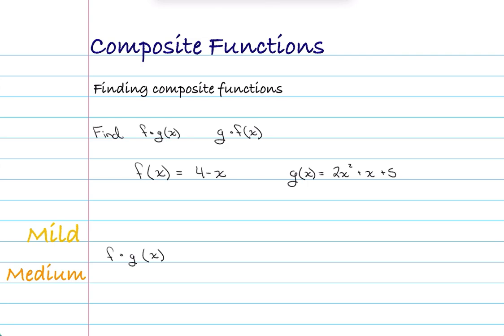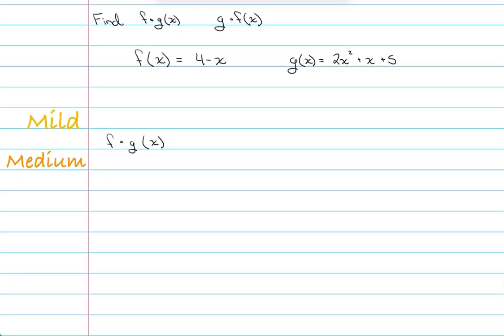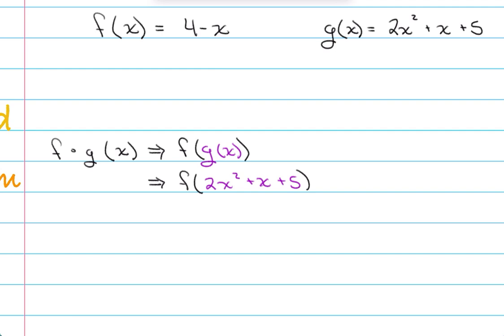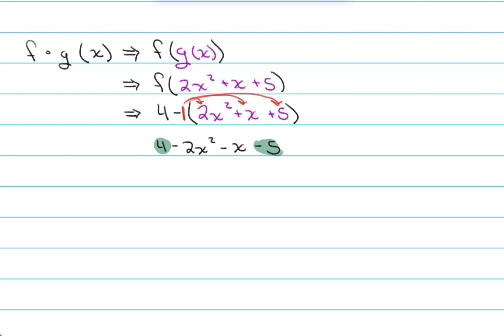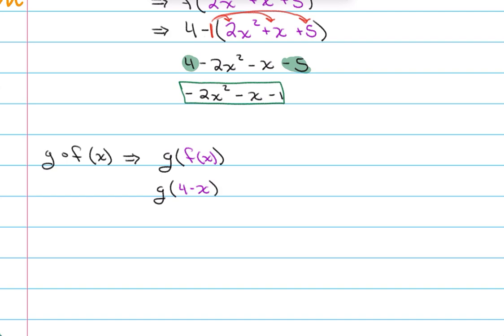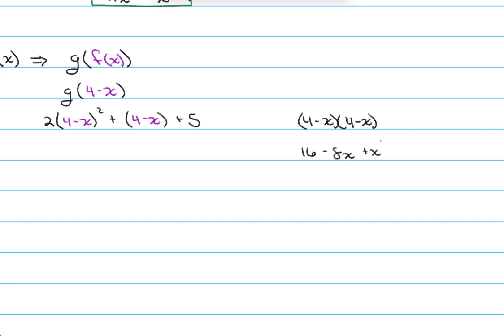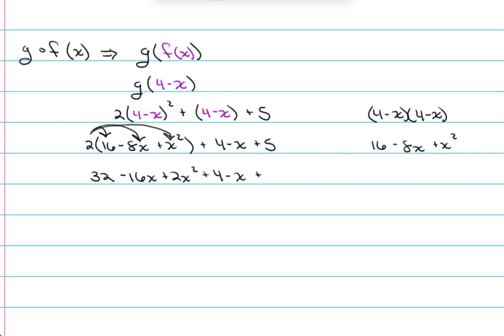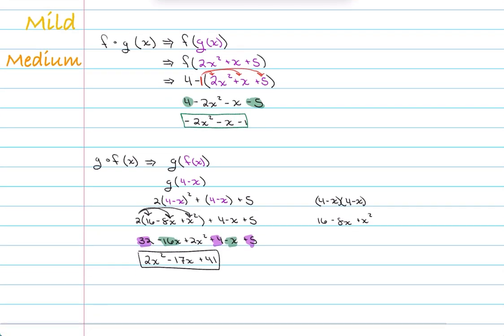Composite Functions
Examples of composite functions. Leave a comment for more or specific examples. See you in Class!